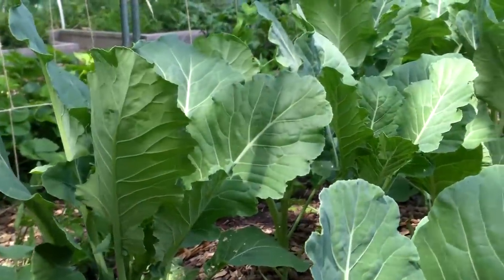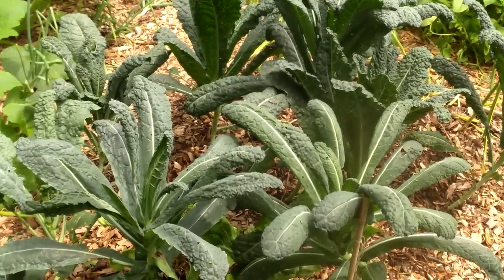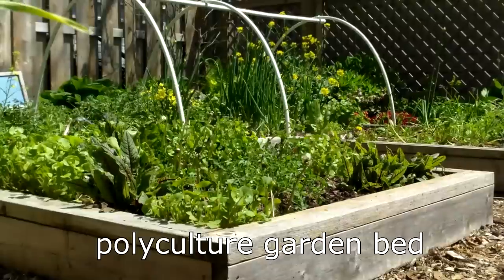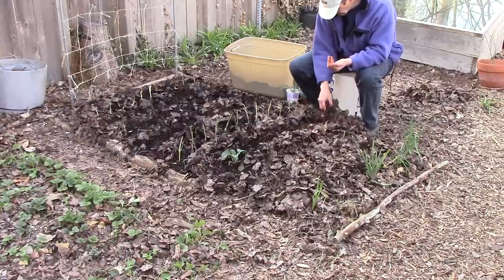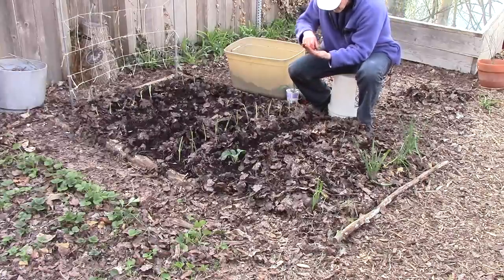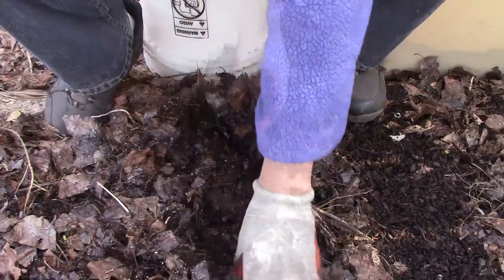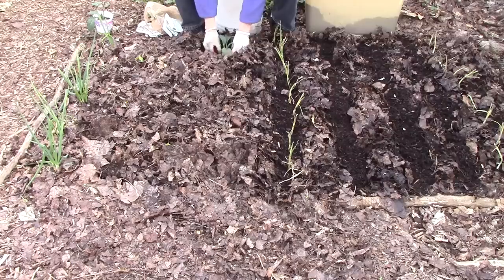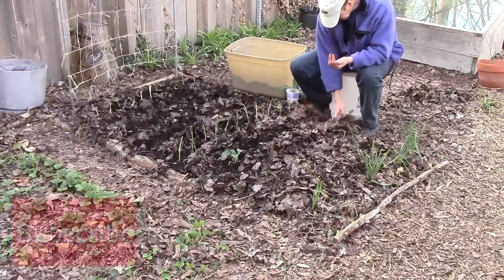Confuse Garden Pests with Polycultures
I've always found vegetable gardens with nice orderly beds or rows dedicated to a single crop to be very beautiful. And this is precisely the kind of garden my family had when I was growing up, and my wife and I had for many years.

But this type of garden isn't only appealing to us humans, it is also very appealing to garden pests. If you think of it from the perspective of, say, a cabbage moth, what could possibly be better than a garden bed dedicated entirely to kale, collard greens, or cabbage -- all of their favorites in one easy to find, convenient location where they can lay their eggs and their young can feed? And after we create this perfect environment for them, we then have to take measures to control them or possibly lose our crops.